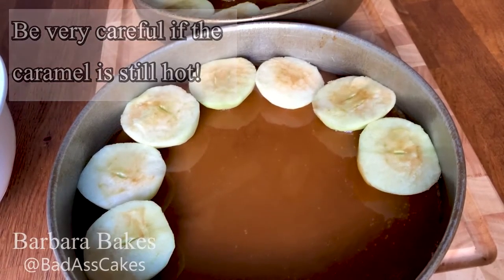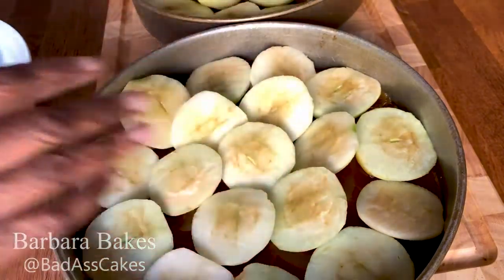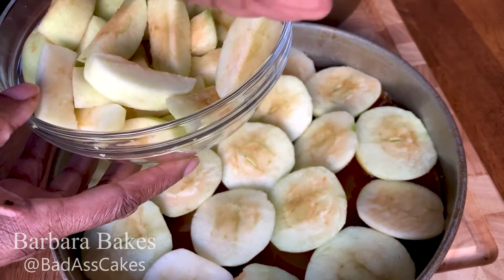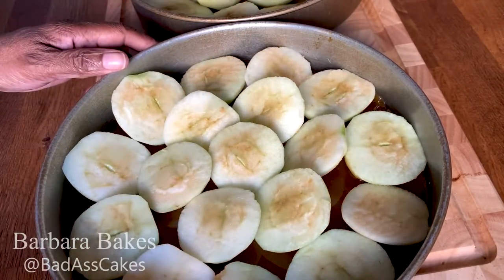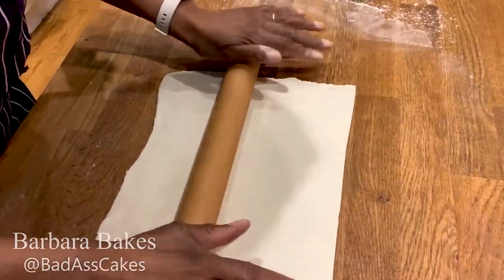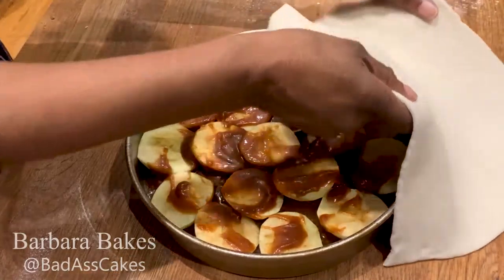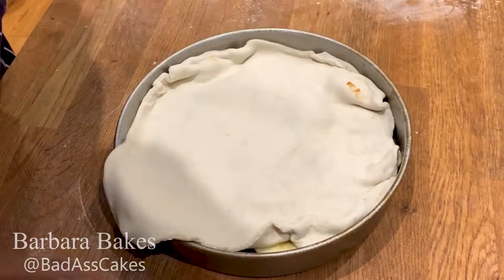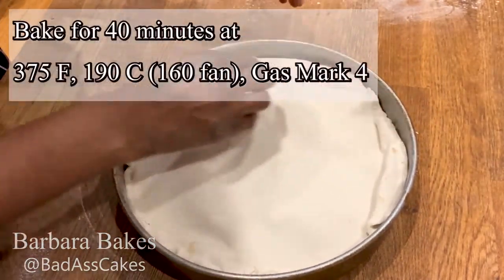How to Make a Classic Tarte Tatin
This French classic combines mouth watering apples, flaky puff pastry, and delicious home made caramel to produce the perfect dessert to wow friends and family.

If you enjoy the recipes on my channel look out for my new book – Sweet Soul Baking – available through Amazon, Barnes & Noble, and other book sellers (ISBN-13: 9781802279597, ISBN-10: 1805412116).

Ingredients:

In the video Barbara uses a 10 inch tin - if that's too big just use a smaller tin and adjust the ingredients.

8 - 12 Granny Smith apples
1 packet puff pastry
Caramel Sauce - just enough for a thin layer to cover the bottom of your tin

For perfect home made caramel sauce watch Barbara's YouTube video 'How to Make the Best Caramel Sauce' on the Barbara Bakes channel.

Caramel sauce ingredients:

200 g (7 ounces) caster sugar
100 ml (3.4 fluid ounces) water
150 ml (5.1 fluid ounces) whipping or double cream
50 g (1.8 ounces) butter
Sea salt flakes - as needed
PLEASE BE CAREFUL WHEN WORKING WITH HOT SUGAR

We'd love to know what you thought of the video and recipe - please leave your comments below and tell us what other cakes and desserts you would like us to make.